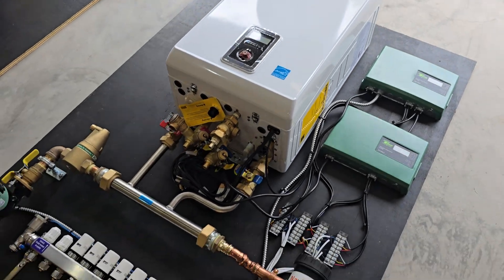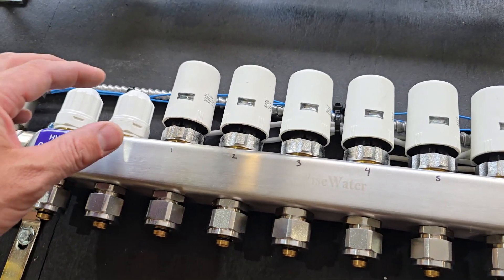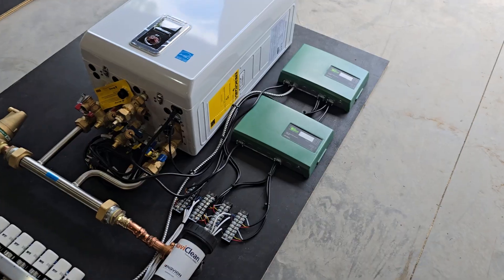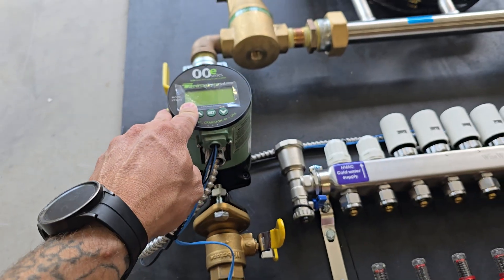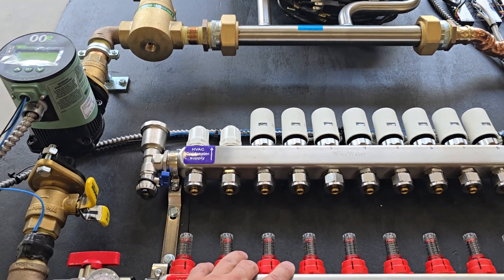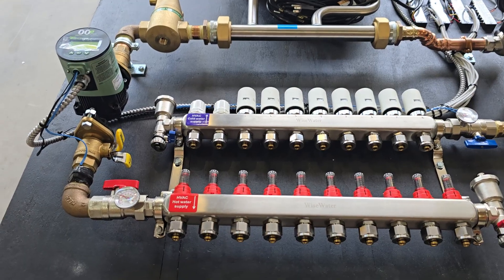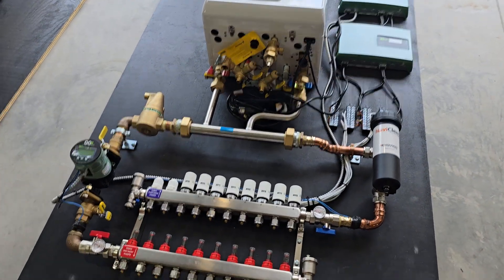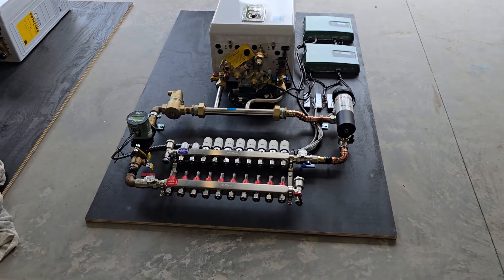Multi-Zone Radiant In Floor Heating Boiler System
Link to Purchase Parts and Tools